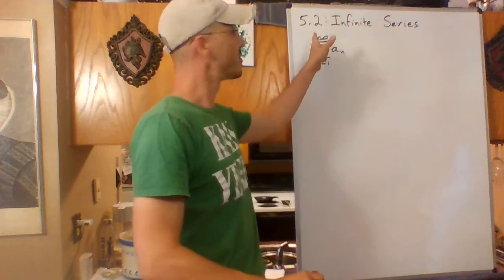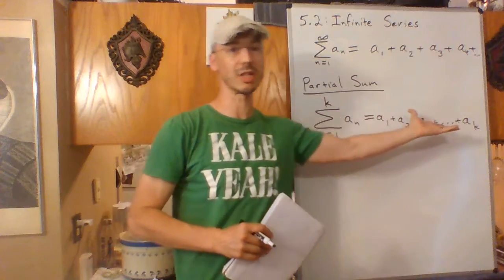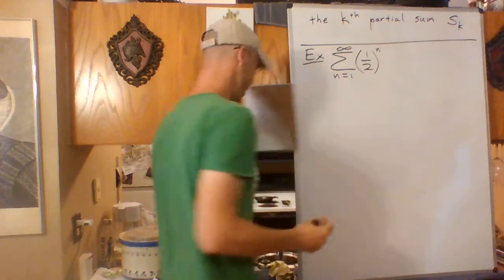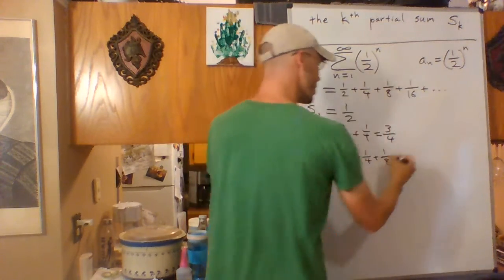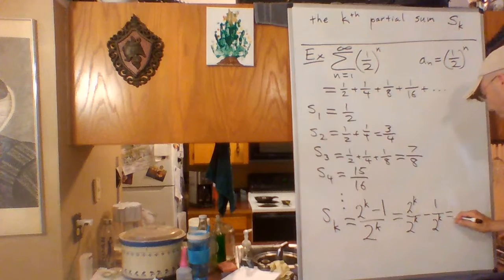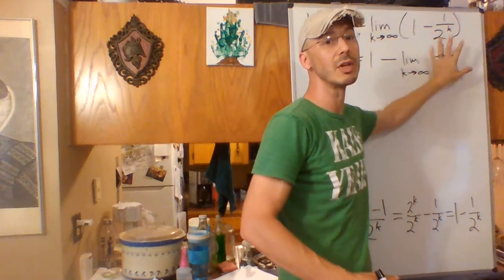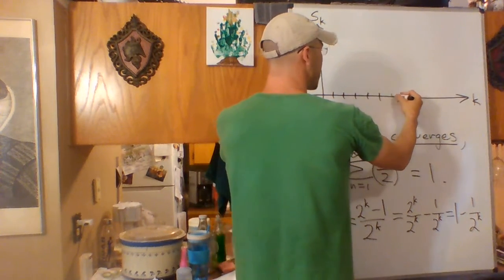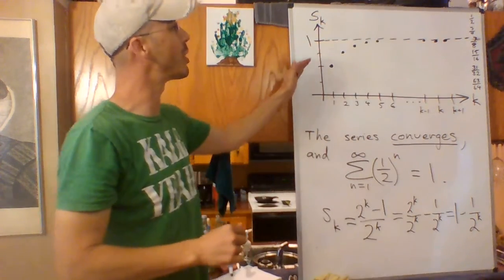Calculus 2 section 5.2 part 1